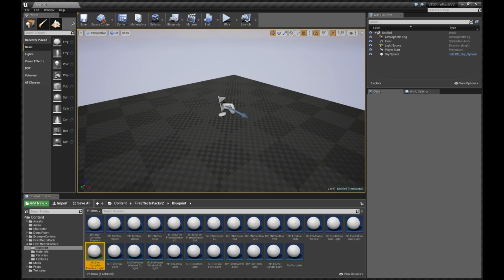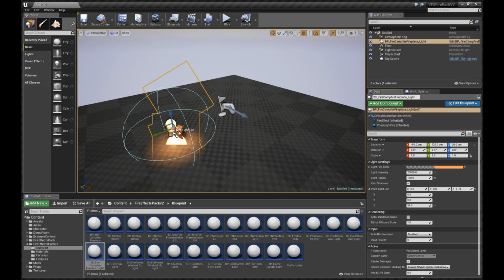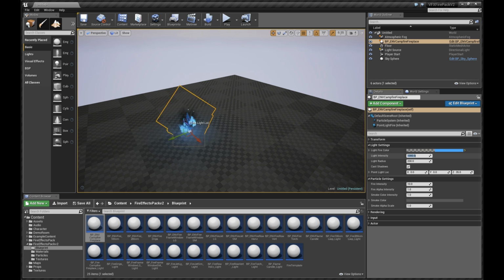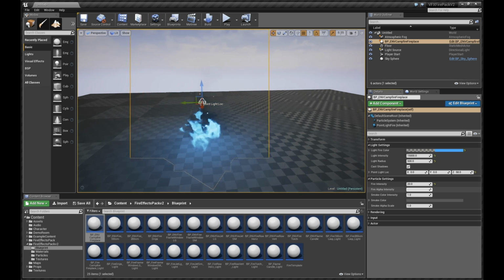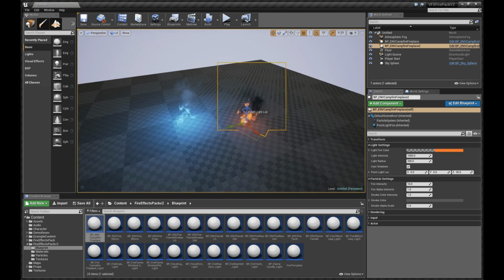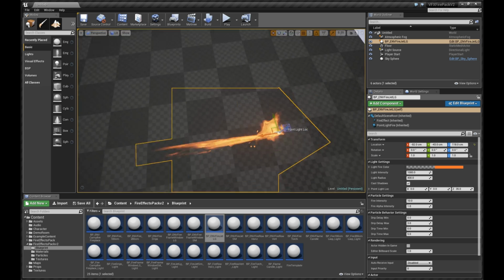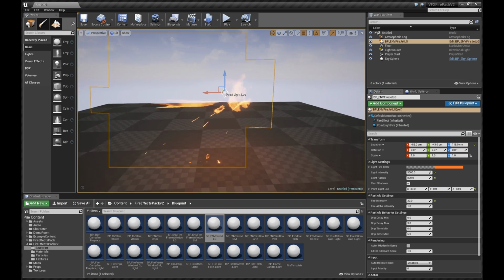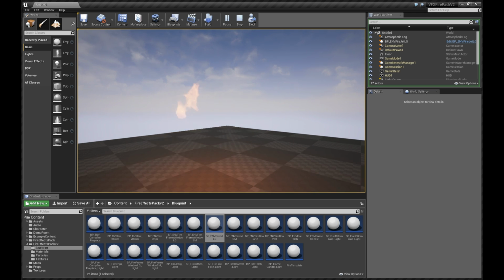VFXFirePackV2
Compatible with 4.9 Unreal Engine.

Here's an updated video for the VFX fire pack version 2 for the unreal marketplace. Inside are controls via blueprint for lights and the look of the fire effects!  The audio was a bit low so I've made it a bit louder!

Here's a video for the VFX fire pack version 2 for the unreal marketplace. Inside are controls via blueprint for lights and the look of the fire effects!

Inside are various fire effects for all of your burning needs.

The fire pack contains twelve complete fire effects for placement in your environments. Fires range from a tiny candle flame to a roaring fire. Fires for torches, frames, and different shape wood beams included. Some effects include fire jets and drips for pipes. All fires have lights included in their construction and have parameters to change them in your environments. Smoke materials are lit and are also set up with parameters.

Includes:
- candle flames
- torch flames
- campfires
- sized ground fires
- fire jets
- fire drips
- horizontal and vertical fires for placement fire
- looping fire, smoke, ember, and noise textures
- fire, smoke, ember, and distortion materials.

Release 2: 9/13/2015
This release provides more control via blueprint for the fire effects.

Blueprints:
Inside are a set of Light control blueprints and a new Environmental blueprint connected to all of the above effects. The _light blueprints provide controls for lights while the environmental (ENV) blueprints provide controls for the whole effect set. These blueprints give you more control depending on what you might need for your game.

Technical Details
Blueprints: 24
Materials: 18
Particles: 36
Textures: 14